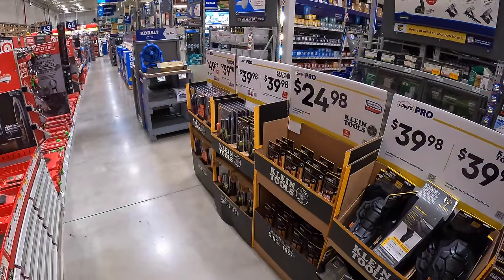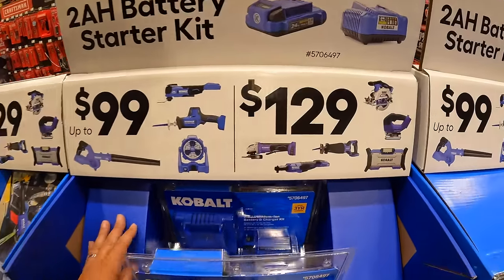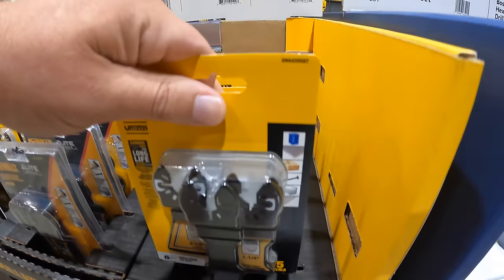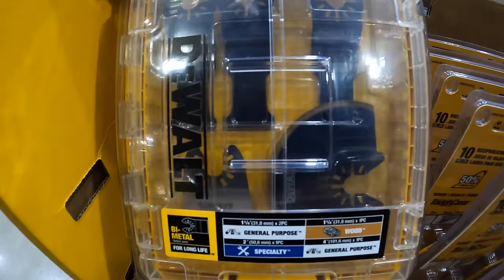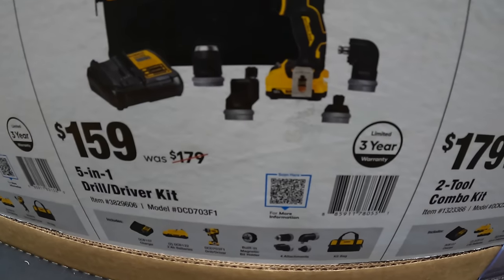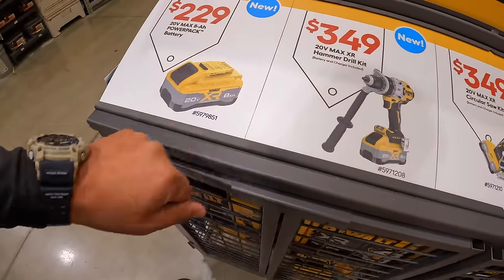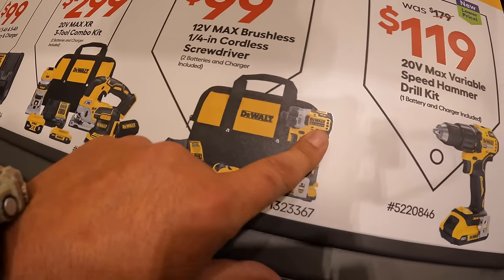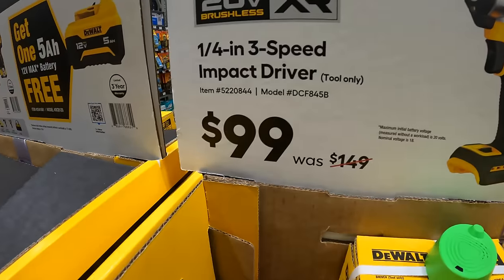FINALLY!! The New Tool Sales are at Lowe's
I do apologize for uploading more videos than usual, I've been waiting for these new sales to be displayed. Some of these deals you don't wan't to miss!

I thank you for checking out this tool sale walk through. Lets find out how well these tools sales are and see what tool sales are best for you. These tool sales change all year around ang get better the closer we get to the end of the year.Have a great day and see you soon.